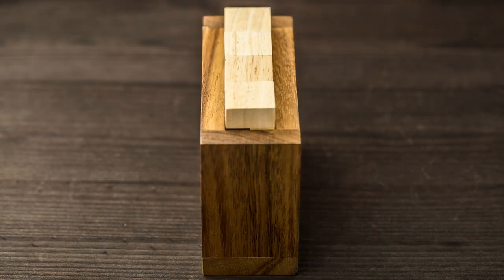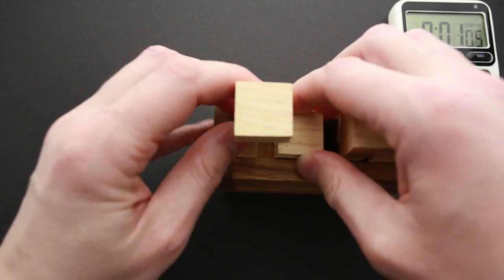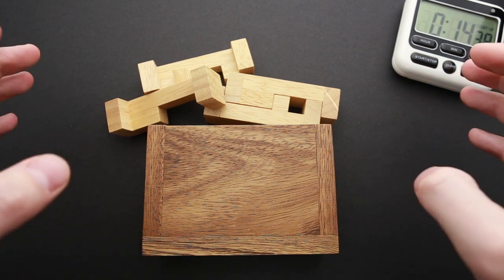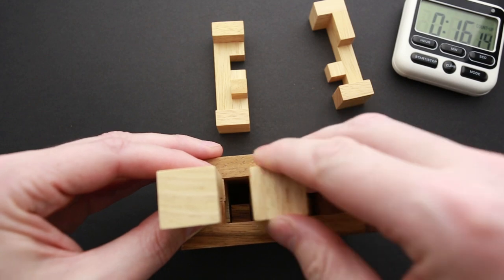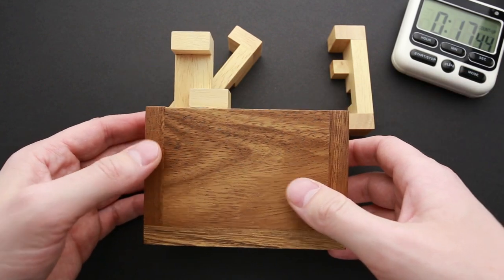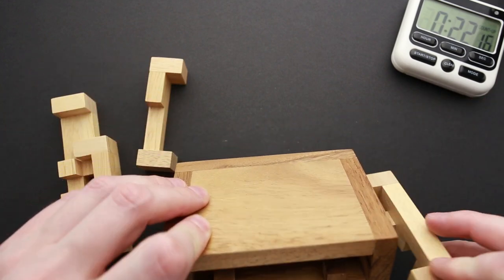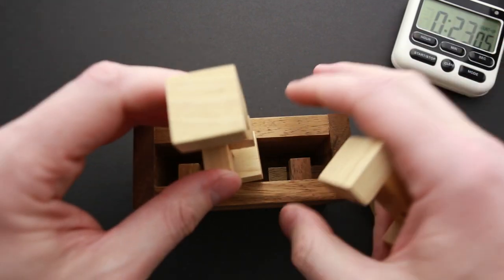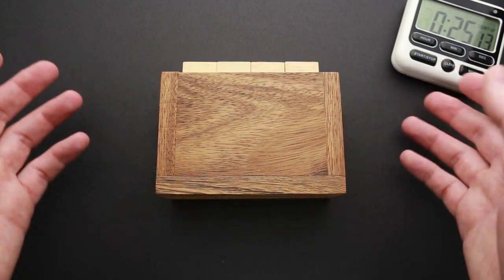How difficult is level 10 Sarcophagus puzzle?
Sarcophagus puzzle is made by Philos. Difficulty level 10/10? Object is to take it apart and put back together.